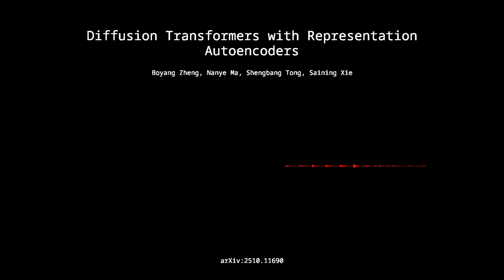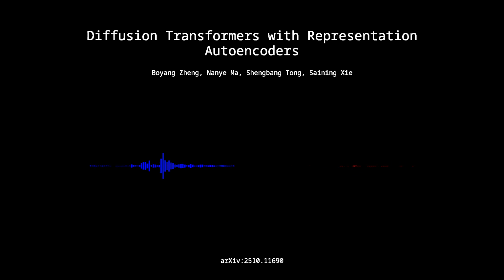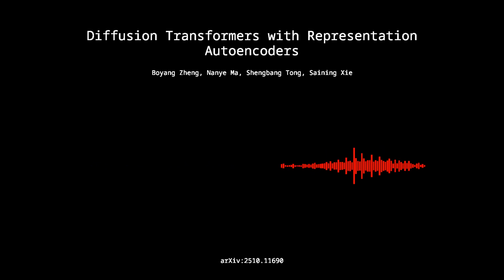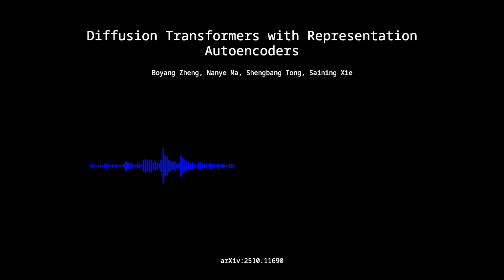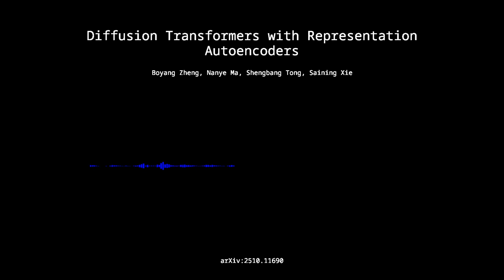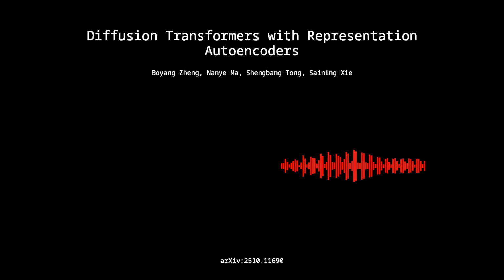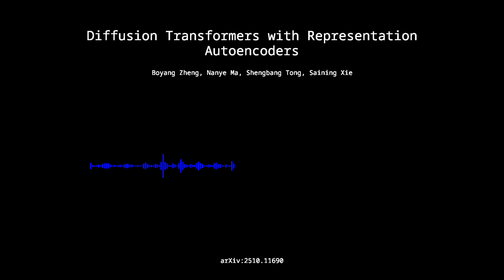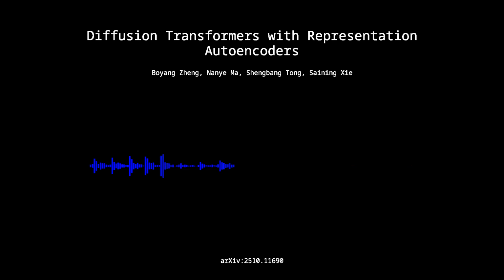2510.11690 - Diffusion Transformers with Representation Autoencoders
title: Diffusion Transformers with Representation Autoencoders
author: Boyang Zheng, Nanye Ma, Shengbang Tong, Saining Xie

Latent generative modeling, where a pretrained autoencoder maps pixels into a latent space for the diffusion process, has become the standard strategy for Diffusion Transformers (DiT); however, the autoencoder component has barely evolved. Most DiTs continue to rely on the original VAE encoder, which introduces several limitations: outdated backbones that compromise architectural simplicity, low-dimensional latent spaces that restrict information capacity, and weak representations that result from purely reconstruction-based training and ultimately limit generative quality. In this work, we explore replacing the VAE with pretrained representation encoders (e.g., DINO, SigLIP, MAE) paired with trained decoders, forming what we term Representation Autoencoders (RAEs). These models provide both high-quality reconstructions and semantically rich latent spaces, while allowing for a scalable transformer-based architecture. Since these latent spaces are typically high-dimensional, a key challenge is enabling diffusion transformers to operate effectively within them. We analyze the sources of this difficulty, propose theoretically motivated solutions, and validate them empirically. Our approach achieves faster convergence without auxiliary representation alignment losses. Using a DiT variant equipped with a lightweight, wide DDT head, we achieve strong image generation results on ImageNet: 1.51 FID at 256x256 (no guidance) and 1.13 at both 256x256 and 512x512 (with guidance). RAE offers clear advantages and should be the new default for diffusion transformer training.